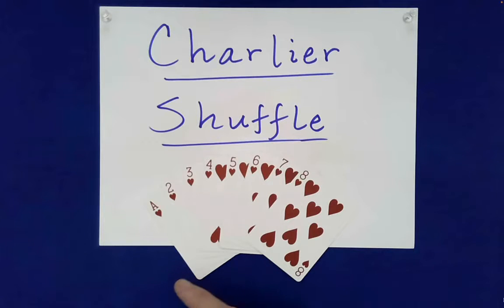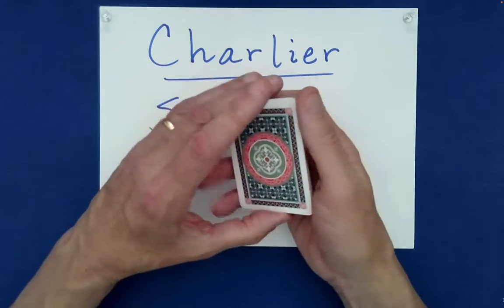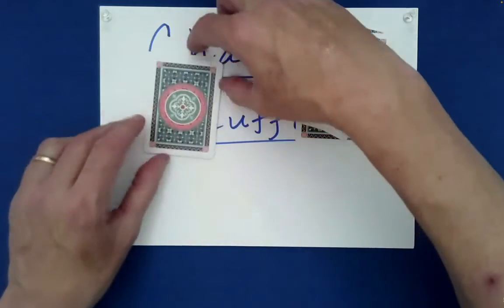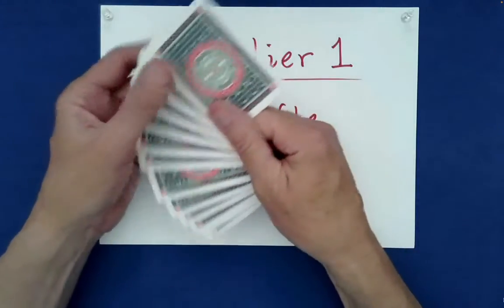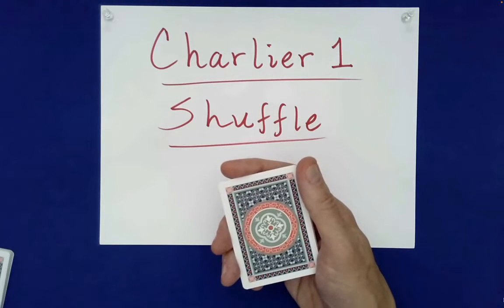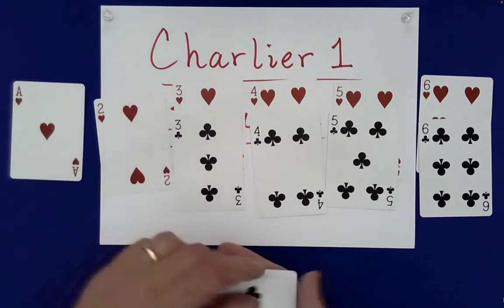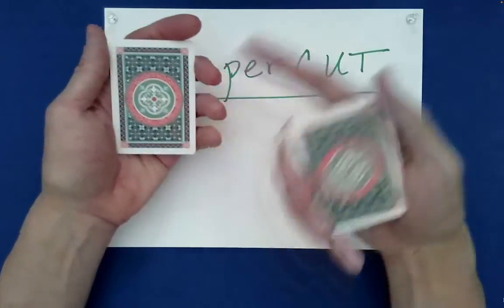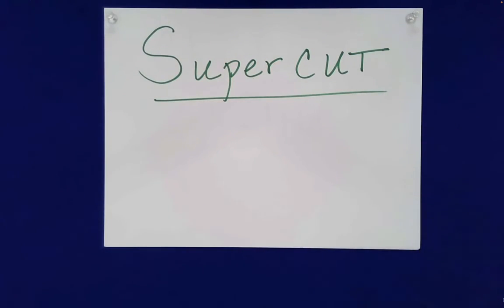Card Magic: Four Different Packet Cuts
Here I present four "shuffles" that are all equivalent to an ordinary packet cut:
1.  Common Packet Cut
2.  Charlier Shuffle
3.  Charlier 1 Shuffle
4.  SuperCUT